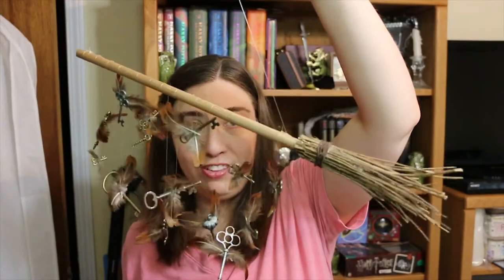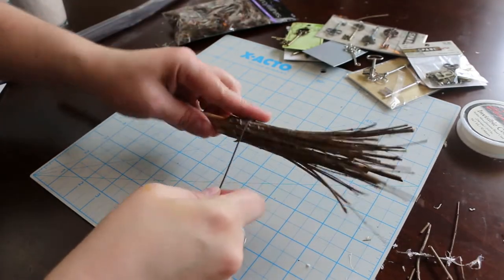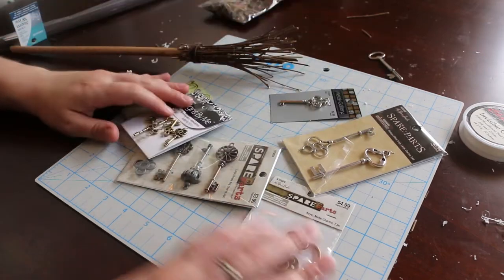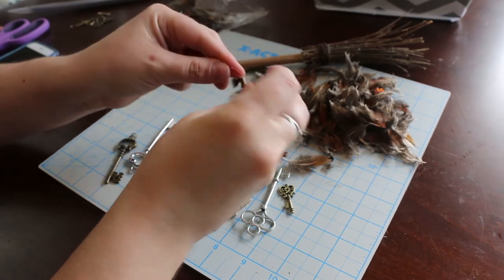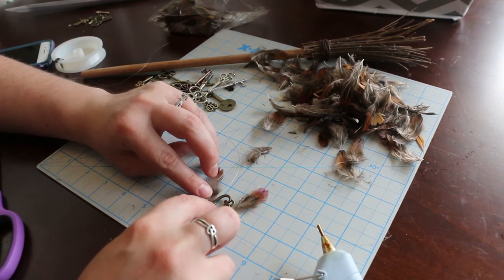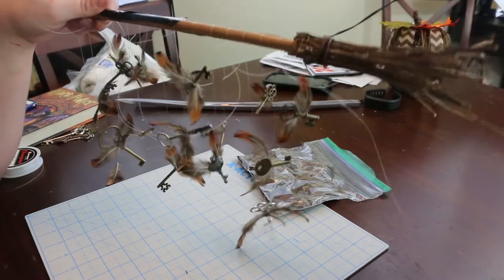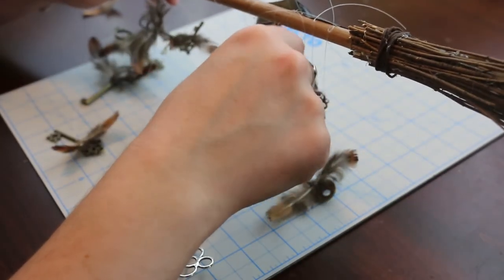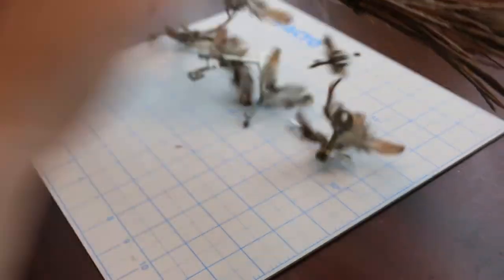DIY Flying Keys and Broomstick Mobile - Harry Potter and the Sorcerer's Stone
How fun is this broomstick and flying keys mobile?!
Happy Halloween!

Sky High: Copyright Rich Stoker and Licensed from 123RF.com
Sweet Treats: Copyright and Licensed from Purple-Planet.com

Equipment and Editing Software:

-I currently shoot with my beautiful Canon EOS 70D (I absolutely ADORE it!)

-Audio is all thanks to my Rode VideoMic Pro (I highly recommend external audio with any DSLR if you can manage it!)

-I often vlog with my Sony HD Handycam (HDR-CX290) when I'm out and about! It's also what I started my channel with! It's a great little camcorder and the sound is actually pretty good on it's own!

-I edit in Adobe Premiere Elements (Super easy to use, affordable, and does all the basics and more!)